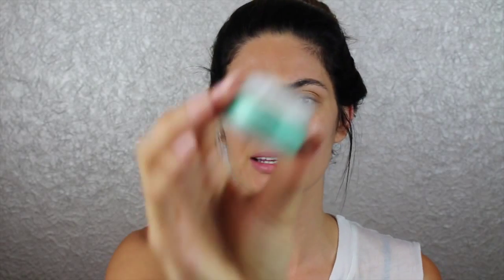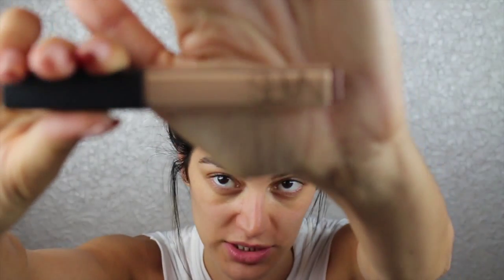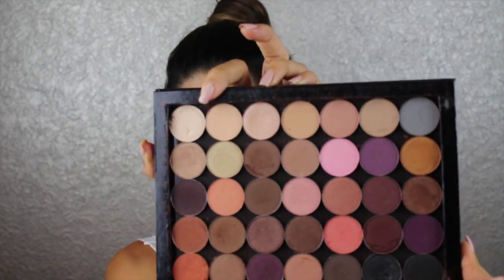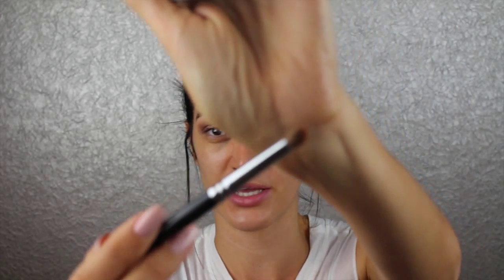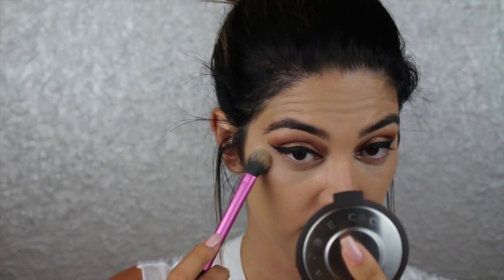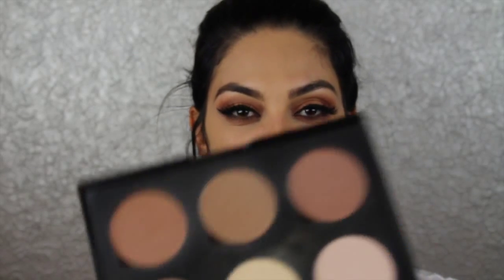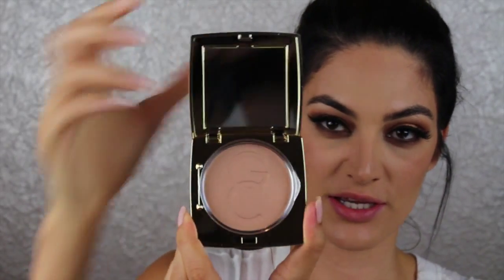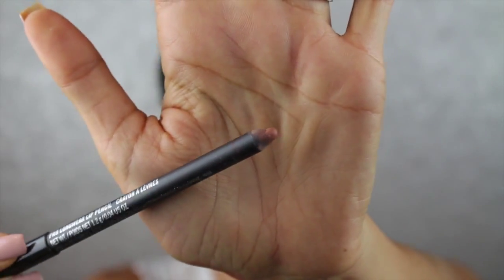Burnt Orange Trend - Makeup Tutorial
Hi Everyone! This look was fun for me!! I wasn't sure what I wanted to create but I'm happy with the out come! In this video I will show you how to create this burnt orange makeup look. I will tell you what colors, brushes, and techniques I use. I hope you enjoy it!! With out you guys I wouldn't be motivated to make these videos thank you so much for all the love and support you have shown me!!

♡PRODUCT DETAILS♡

Kevyn Aucoin eye lash curler

-BRUSHES-

Morphe G7, G20, M330, M210, M508, M438

MAC- 168,252, 263

TNT- 130

Real Techniques- Base shadow brush, Deluxe crese, Setting brush

MUF- 258